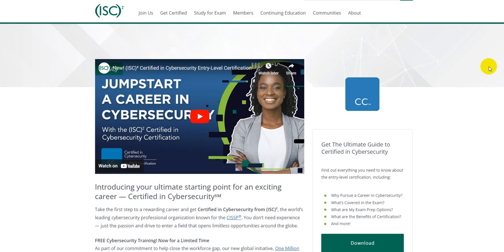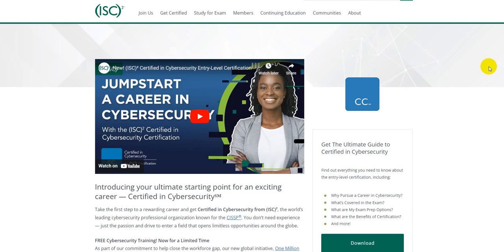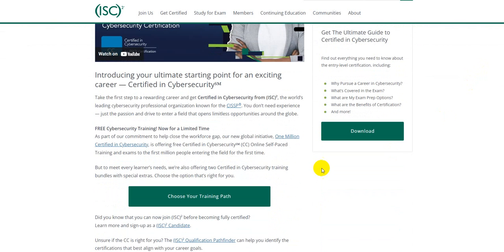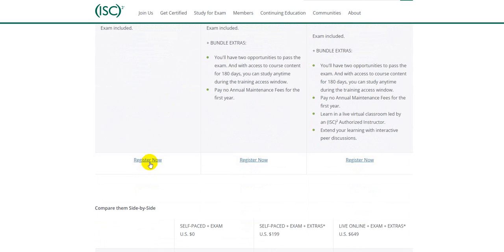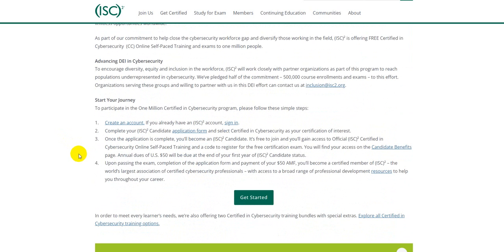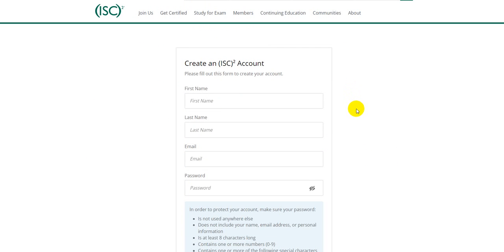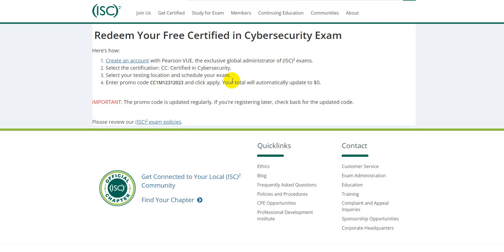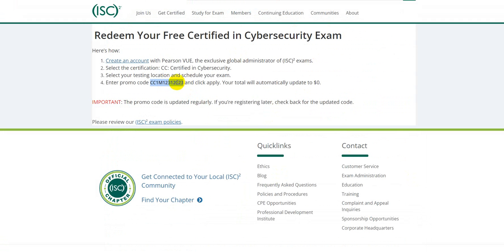Become Certified in Cybersecurity for (Free)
Introducing your starting point in Cybersecurity

(ISC)² Pledges One Million FREE (ISC)² Certified in Cybersecurity℠ Courses and Exams